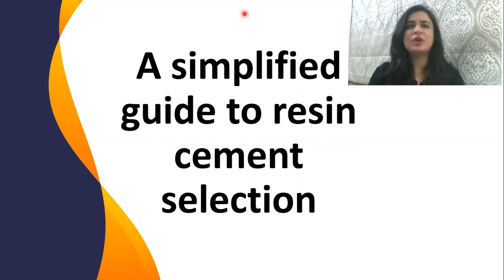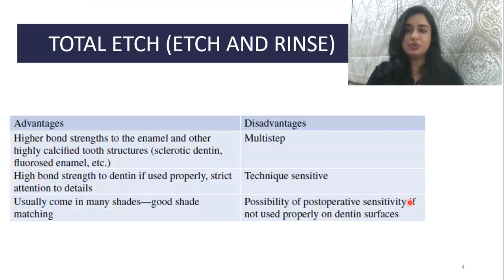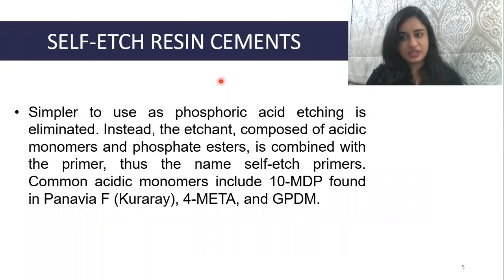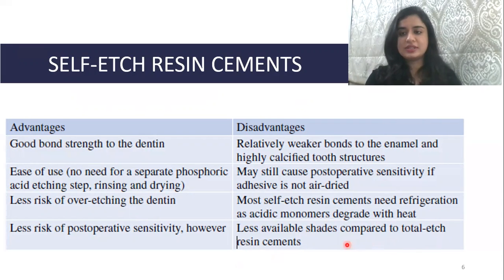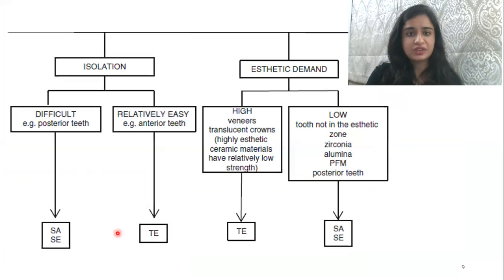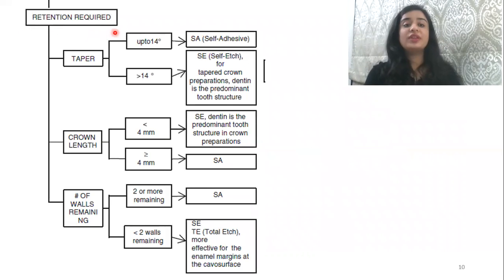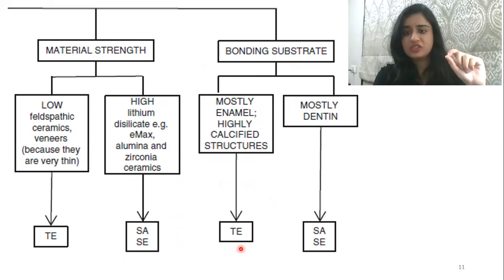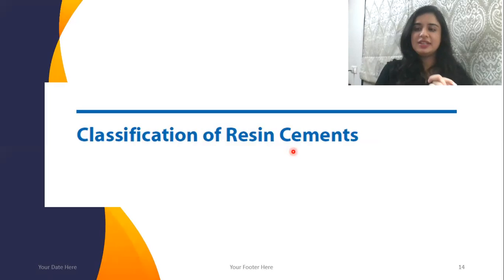A simplified guide to resin cement selection